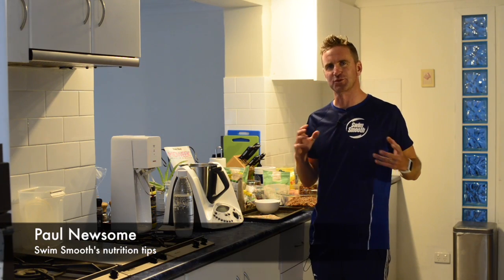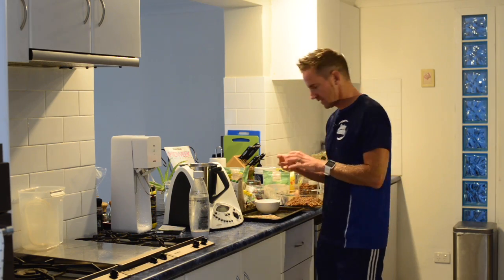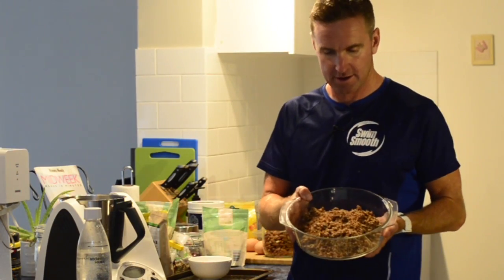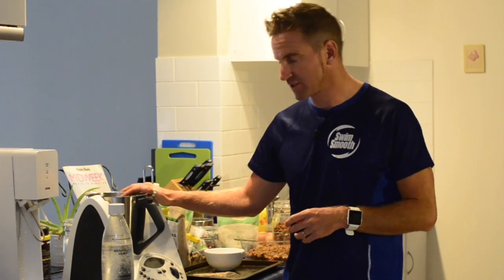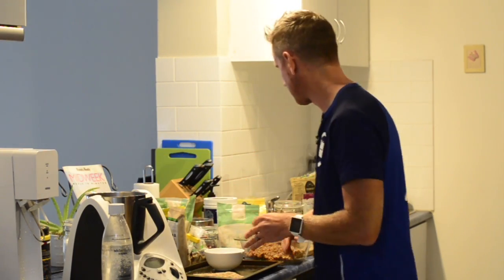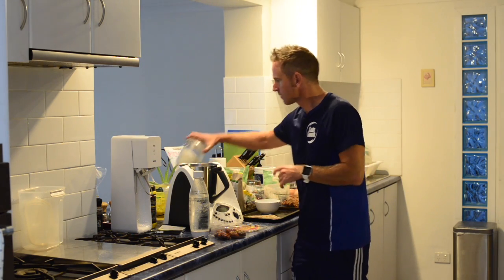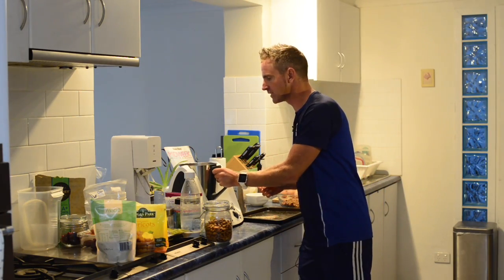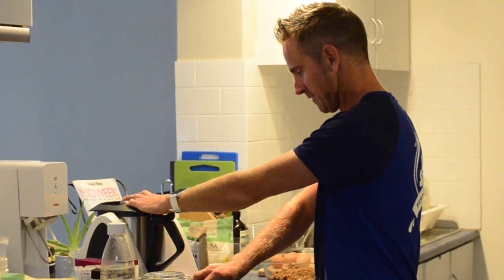Swim Smooth Paul's Powerball Recipe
Paul Newsome shares his energy-ball recipe - a great healthy way to keep your energy up between meals.

Ingredients:

Fresh dates - 3 or 4 pitted
Dried apricots, pears or apples - small handful
Dried figs - 3 or 4
Desiccated coconut (small handful)
Dried cranberries (small handful)
Almonds (handful)
Cashew or walnuts (handful)
Chia seeds (sprinkle)
Paleo protein mix (sprinkle)
Cacao nibs (sprinkle)
Pumpkin kernels (handful)
Pea & brown rice protein powerful (a shake)
Optional UCAN super-starch
Coconut oil (1-2 tablespoons)

Blend for a minute, squeeze into golf-ball size balls and then roll in ground LSA (Linseed, Sunflower seed and Almonds). Keep in the fridge!

This isn't a hard and fast recipe so feel free to experiment with your own choose of ingredients.